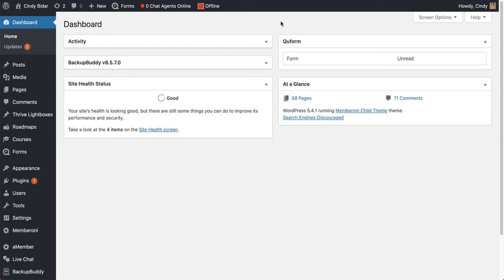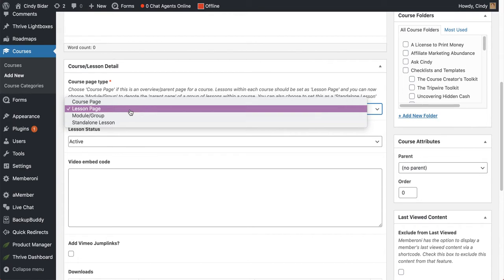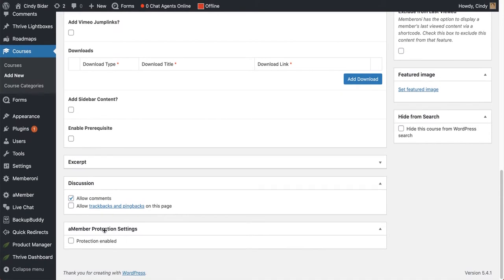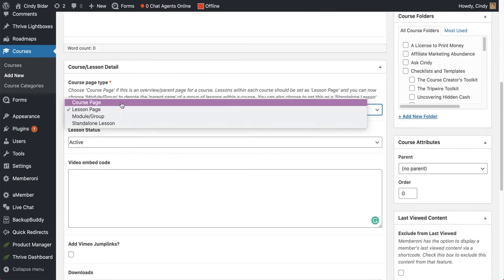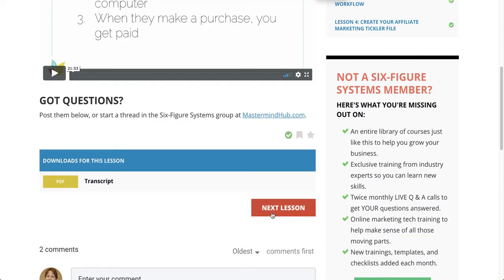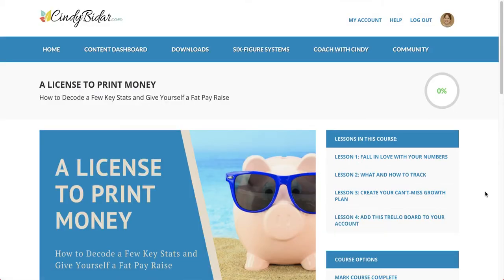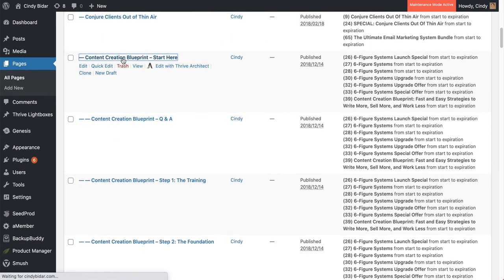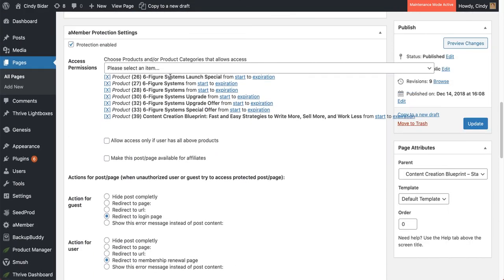aMember/Memberoni set up